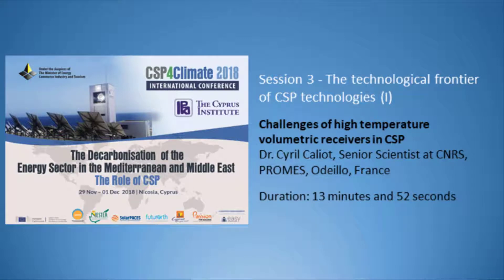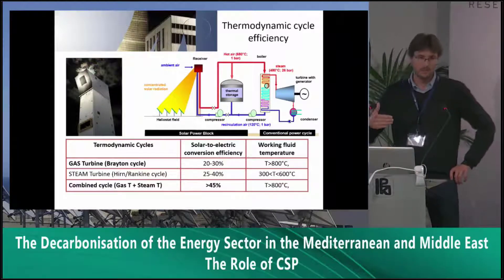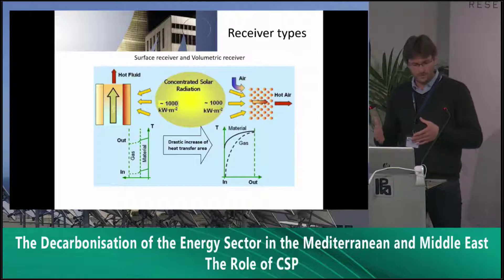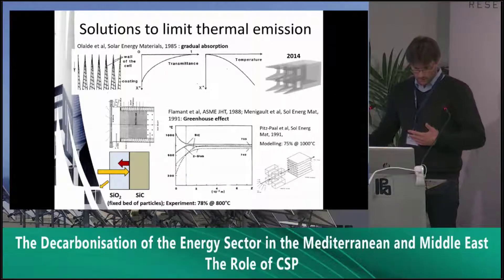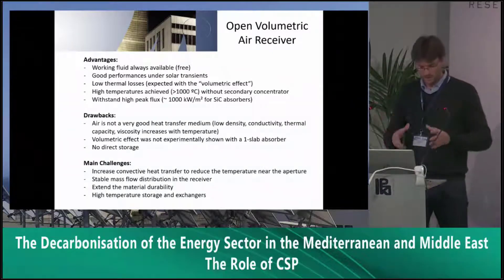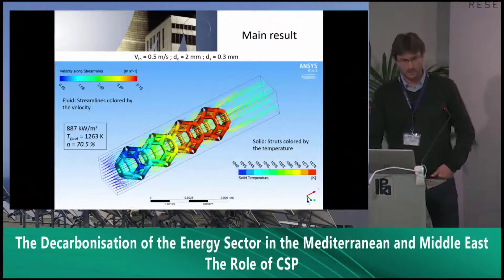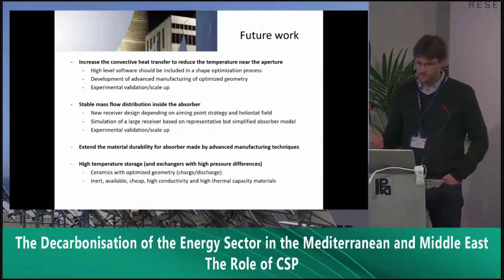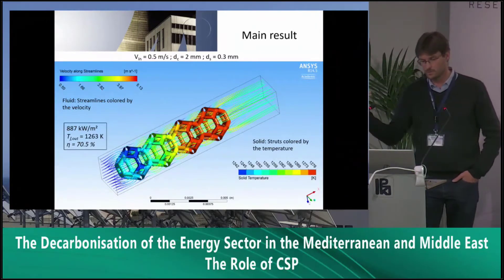CSP4Climate2018 3_3: Challenges of high-temperature volumetric receivers in CSP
Dr. Cyril Caliot, Senior Scientist at CNRS, PROMES, Odeillo, France

The conference is organised under the 'Cyprus Solar Thermal Energy Chair for the Eastern Mediterranean (CySTEM)'and the 'Networking for Excellence in Solar Thermal Energy Research ( NESTER)' projects that have received funding from the European Union's Horizon 2020 research and innovation programme.